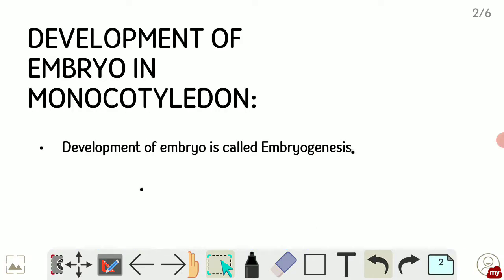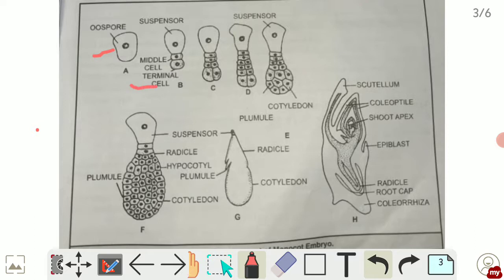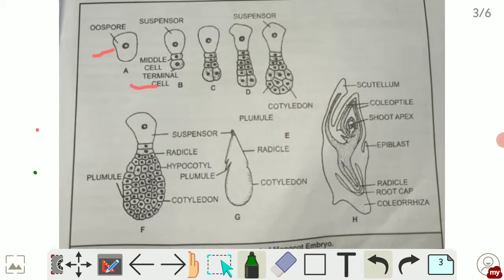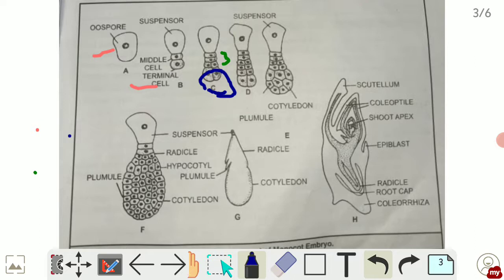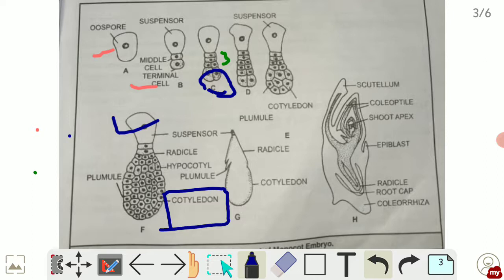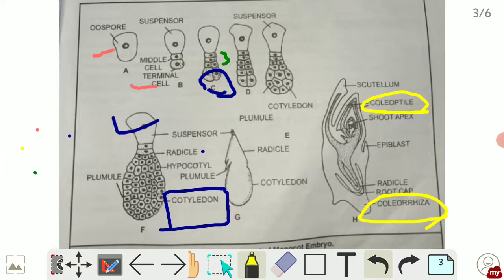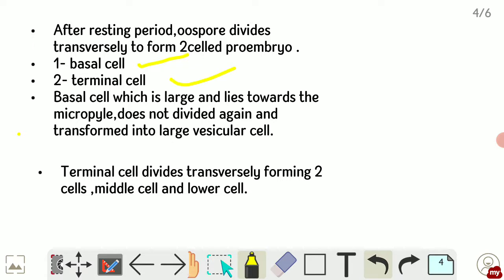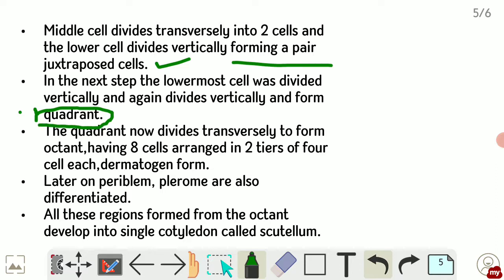DEVELOPMENT OF EMBRYO IN Monocotyledon/ +2 2nd year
It is the very short note and I tell all the things about the note .

In this class i discussed development of embryo in Monocotyledon .

and also discuss about coleoptile ,coleoriza and scuttelum .